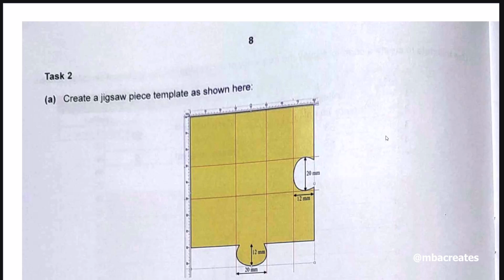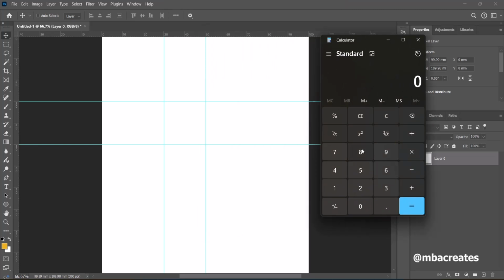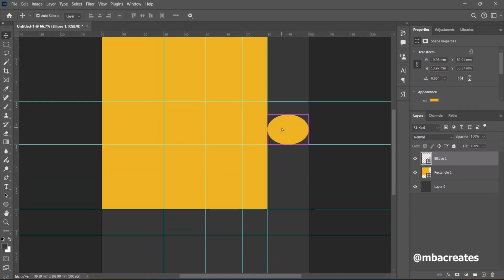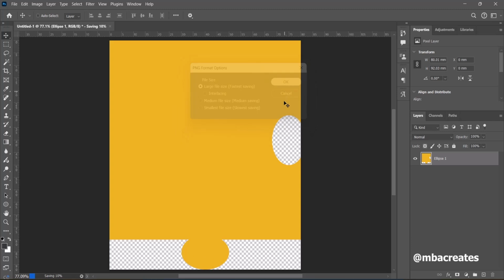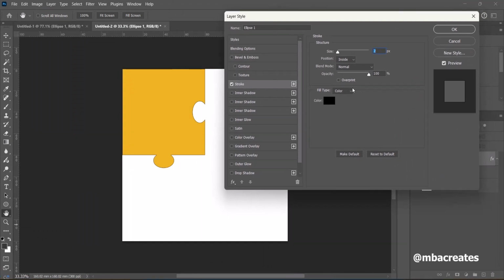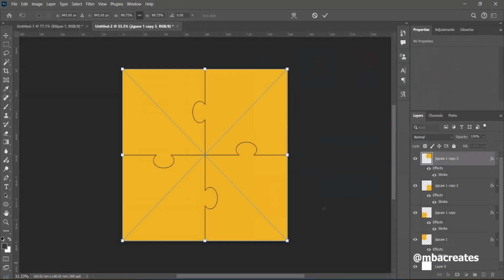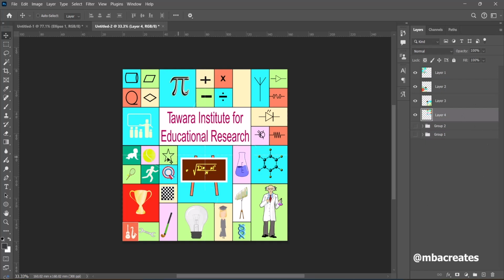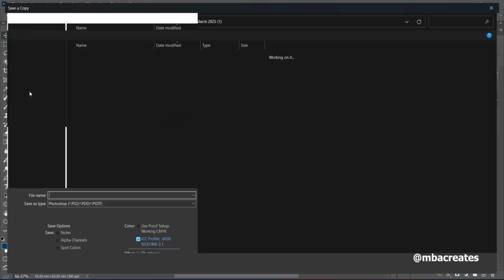9626 Paper 4 - February March 2025 Bitmap Image Editing - Photoshop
A tutorial on how to solve the Jigsawtemplate part of the Cambridge A-level February March 2024 Paper. In this video you will learn how to create accurate guides to aid in getting the right dimension, how to convert your resulting png file to svg just with one click. Kindly leave all suggestions and questions in the comments section.